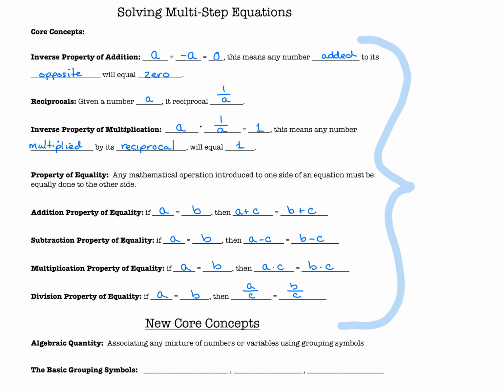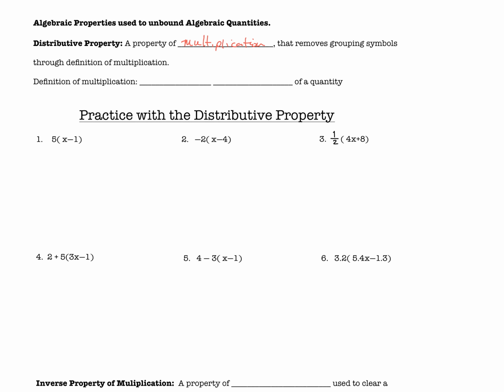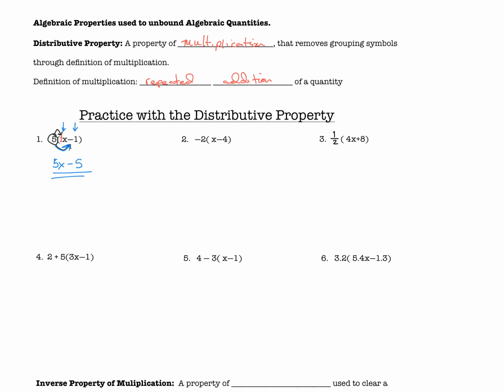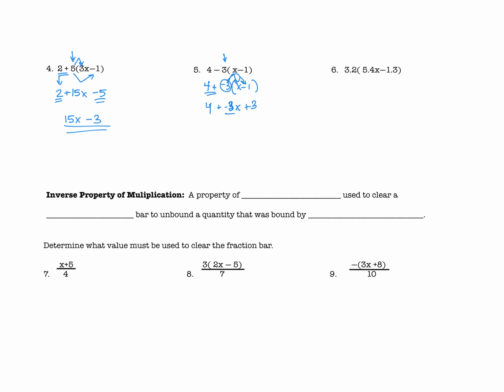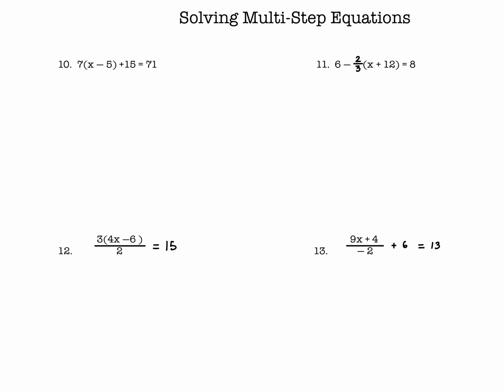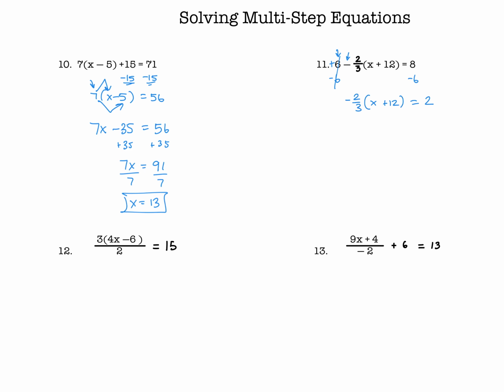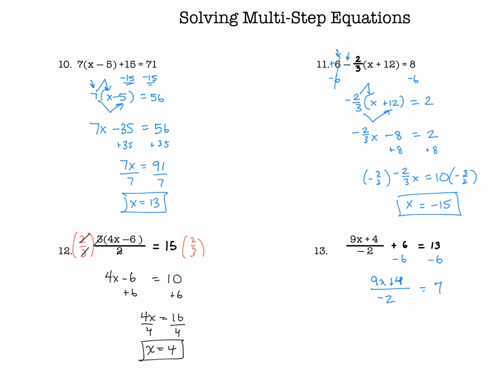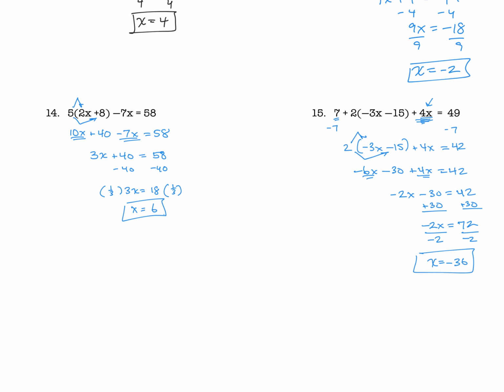Equations Solving Multi-Step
This is another Lesson Series Video.  That means its longer and has more of a meaningful explanation of core concepts that are at the heart of the problems.  If you are looking for a quick demonstration of someone simply doing a problem for a temporary fix or reminder of a problem you can either skip to the part of the video where I utilize the core concepts to explain and do the problems or you can watch my shortened tutorial videos in which I simply demonstrate a problem.

Here are the times that you can skip to in order to just watch problems:

#12: 25:00     [3(4x+6)]/2 = 15
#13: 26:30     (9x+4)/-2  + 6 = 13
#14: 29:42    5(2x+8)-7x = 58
#15: 31:07   7 +2(-3x-15)+4x =49

Here is a link to a shorter video covering the same material:

If you wish to have this worksheet to fill in the parts to have as notes you can find that here:

This video is a continuation of solving 1 and 2 step equations in a video lesson series.  That means you are getting a lesson that I would have either taught to my own students in class or I have assigned to my own students to watch and do the notes.  My goal is to develop a deeper understanding of the same reoccurring properties that are continually used over and over again in mathematics courses.  In order to make the math you are doing easier, it begins with these fundamental properties at the heart of all problems.  My aim is that by explaining and demonstrating these properties they will assist in your understanding of these harder problems moving forward.  I understand that they are longer videos, but the 30 min of this video may help you save the hours you may be spending on problems that you just cant seem to understand.  Anyhow, this video will display the fundamental concepts that we are building upon from a previous video, . The new core concepts we will cover are Algebraic Quantities and what operations impact them, how they impact them, and how to unbound them.  I will discuss the distributive property and the inverse property of multiplication as to how they relate to solving equations.

As always if you have any questions please leave them in the comments section and I will do my best to reply to your questions.  Also if you have requests on particular problems send those in as well and I will see if I can give you a video response.